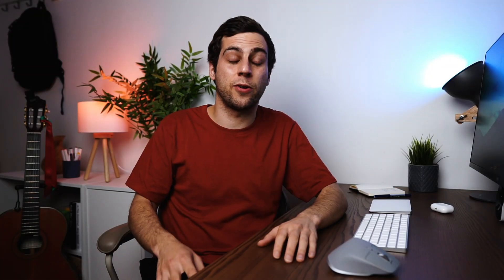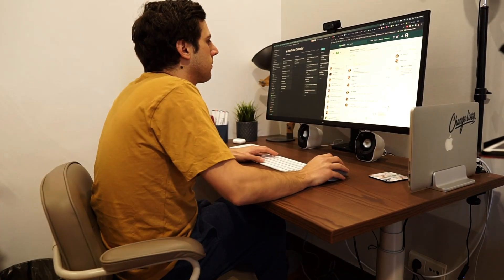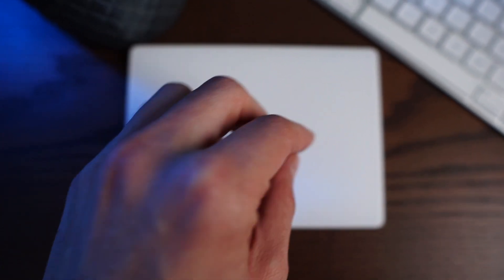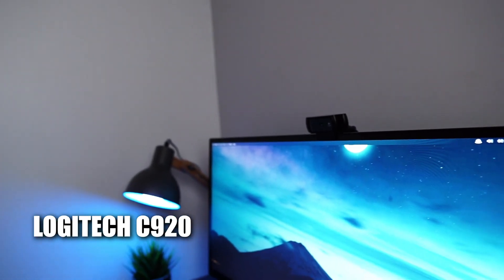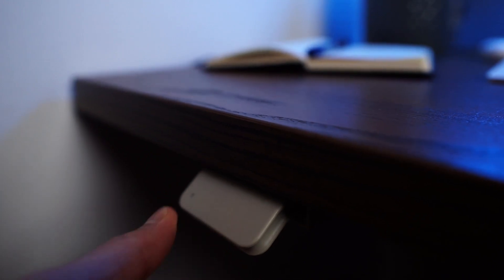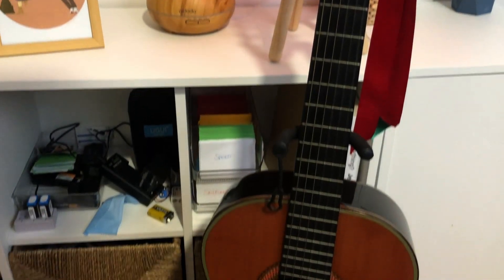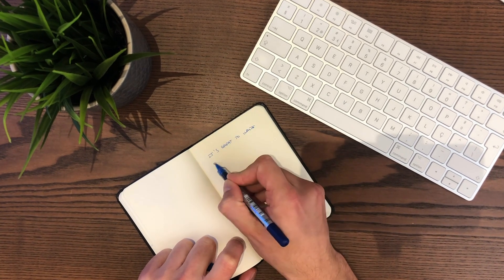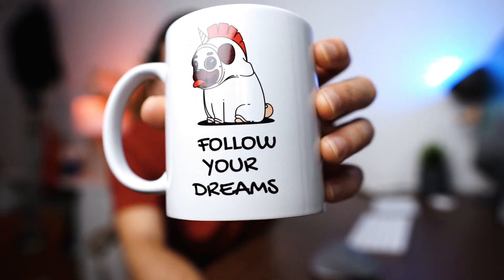My Productivity Desk Setup (2021)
In this video, I go over every item in my productive 2021 workspace.

Timestamps
00:00​ Intro
00:36​ Hardware
07:15​ Furniture
09:48​ Accessories

// MY PRODUCTIVITY DESK SETUP
Monitor: LG 34-Inch 21:9 UltraWide
Monitor Arm: Amazon Basics
Keyboard: Apple Magic Keyboard
Mouse: Logitech MX Master 3
Trackpad: Apple Magic Trackpad 2
Webcam: Logitech HD Pro Webcam C920
Speakers: Logitech Z120
Stand: OMOTON MacBook Stand
Headphones: Apple AirPods Pro
Desk: IDÅSEN
Chair: ALEFJÄLL
Fake Plant: FEJKA

Camera: Sony Alpha a6000
Lens: Sigma 16mm f/1.4
Monitor: Feelworld FW568 5.5 inch
Tripod: K&F Concept 70"/177cm
Microphone: Rode VideoMicPro
External Recorder: Zoom H5
Key Light: Godox SL-60W
Softbox: Neewer Hexadecagon 36''

I'm Dan. I make videos about productivity, personal development, and lifestyle design. Every Monday, I send out an exclusive email with the five coolest things I’ve found (or explored) that week. I'd love for you to join

If you’d like to talk, I’d love to hear from you. I try my best to reply to things but there sadly aren't enough hours in the day to respond to everyone 😭